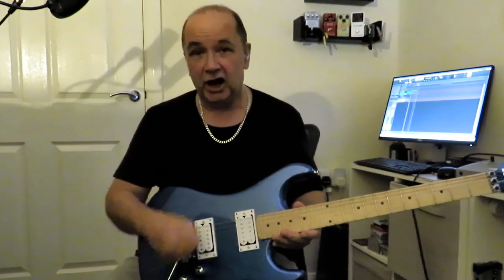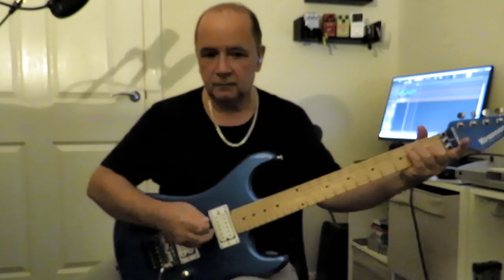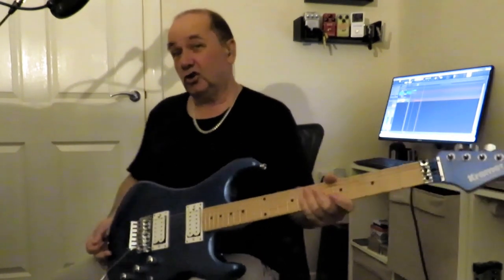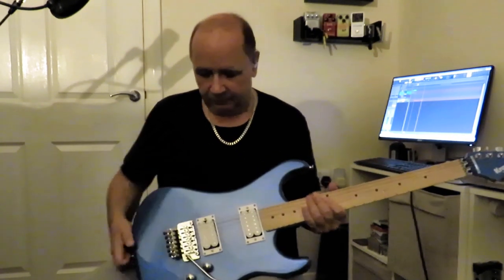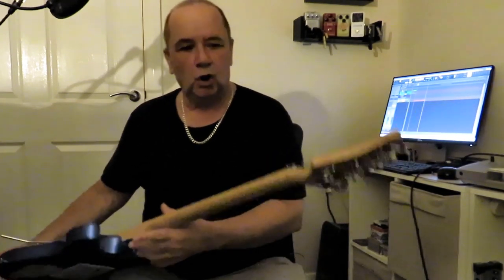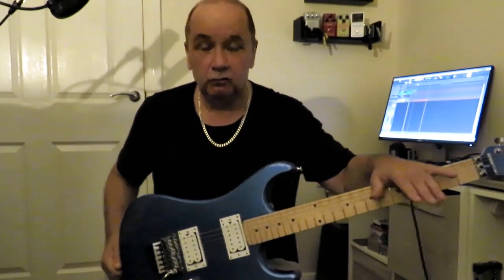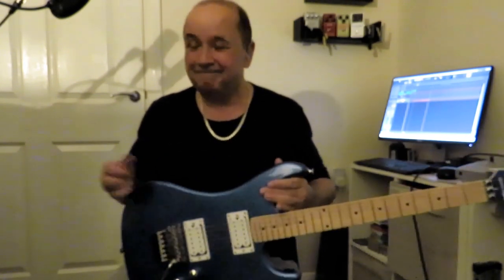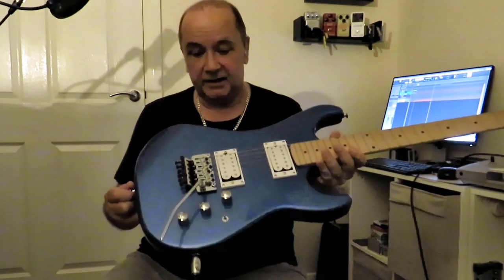Kramer Pacer Classic FR Guitar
Hello and welcome to the stocksbridge guitar tech channel.

Today is a second look at my new Kramer Pacer Classic FR Guitar. My last video was a quick look at the kramer pacer classic fr which I had just bought. In todays video I let you hear how the guitar sounds and give my opinion of the guitar, (and the store that I bought it from).

On the Stocksbridge Guitar Tech channel you can find free guitar and music theory lessons, guitar setup tips and the occasional gear review. These are aimed at anyone with a love of, or interest in the guitar. If you have stumbled upon this video and find it difficult to understand, then check out my earlier videos. Just search for Stocksbridge Guitar Tech, and if you're a beginner on guitar start with lesson no.1, (lessons 1 to 14 are complete beginner guitar lessons).

These videos, (good or bad), take a substantial amount of time and effort to make, so I would really appreciate it if you could leave me a comment, like, share the videos and subscribe to the channel. Thank you to each and every one of my subscribers for your support, I really do appreciate it - Mel.